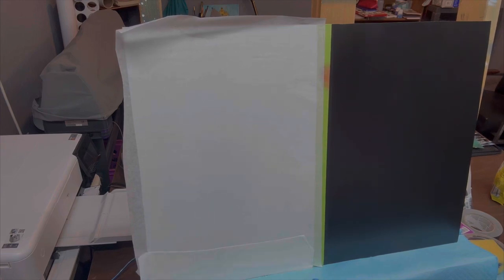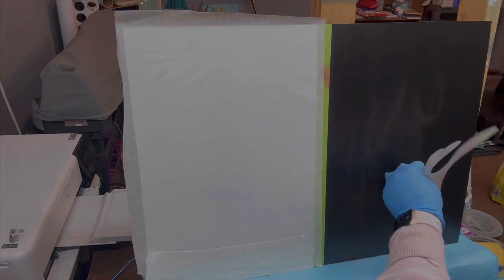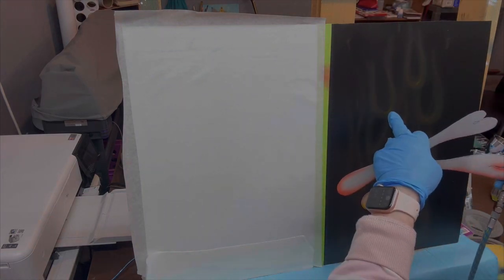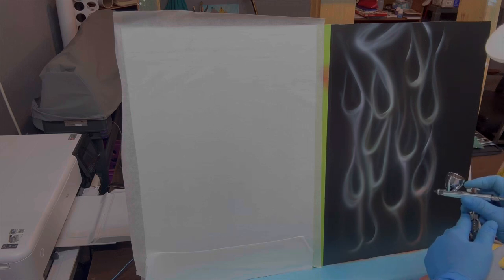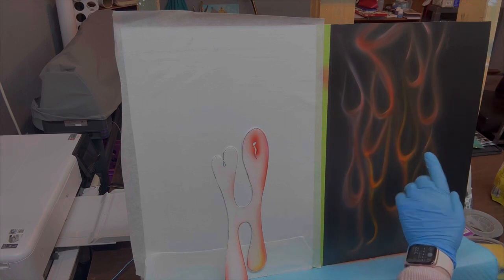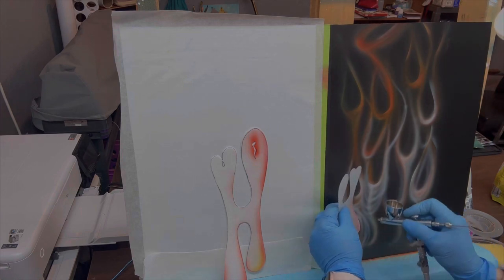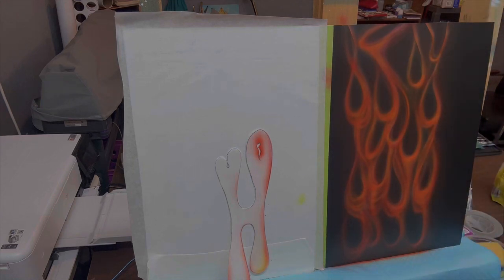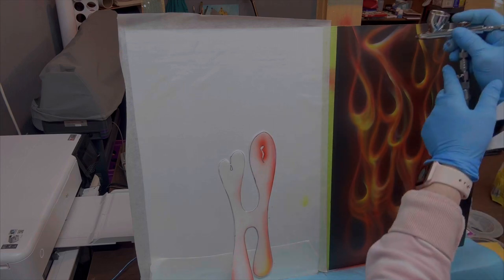Fire l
Fire of black background